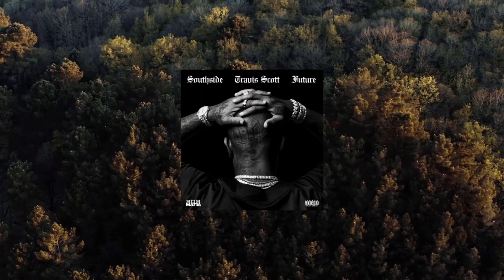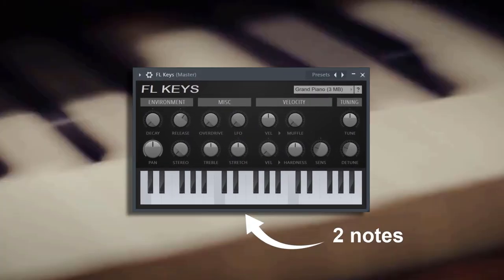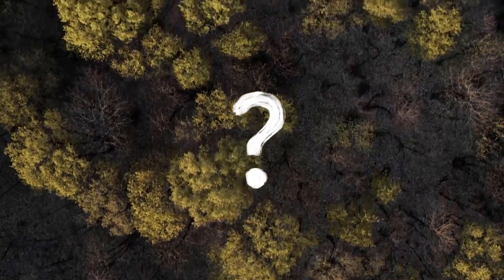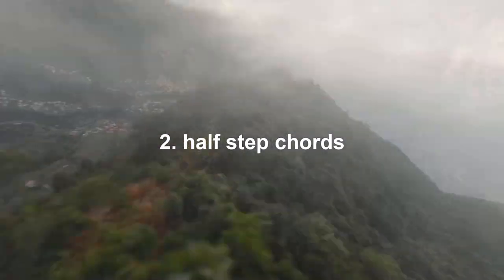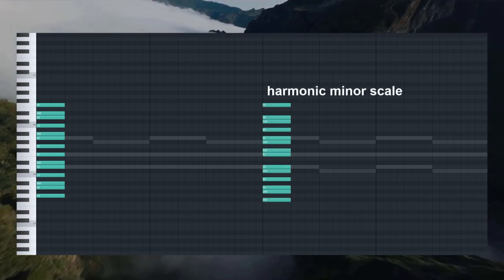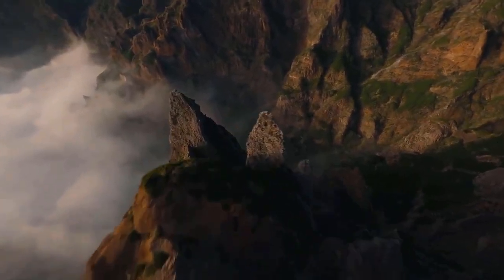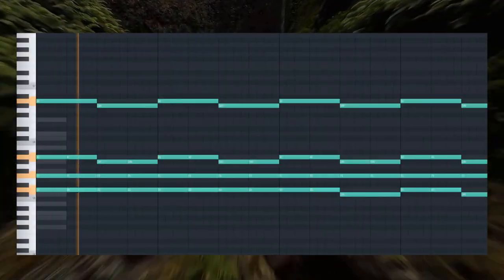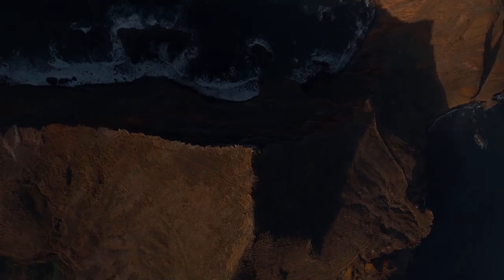The Melody Trick you NEED for Trap Melodies Like Travis Scott ‘Hold That Heat’